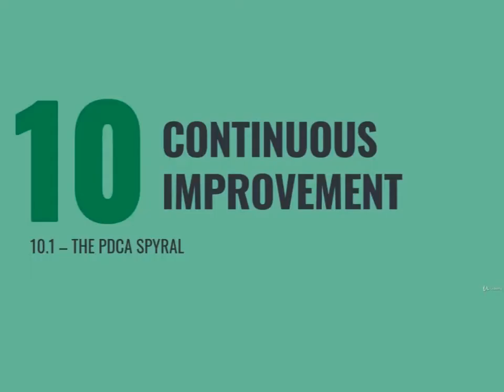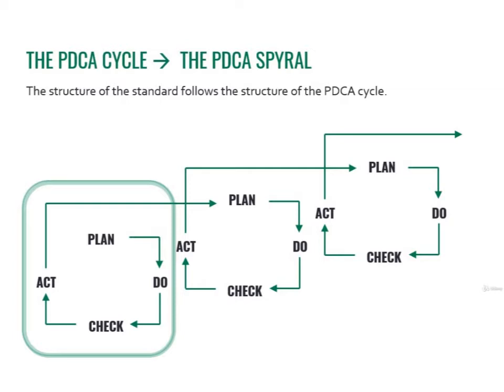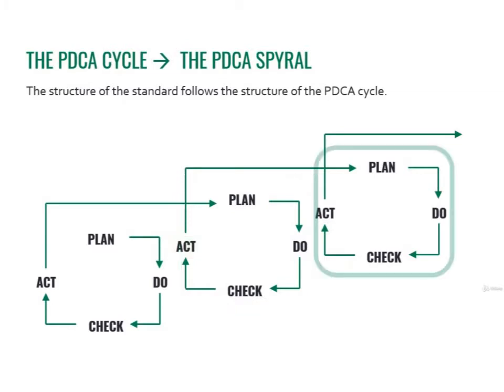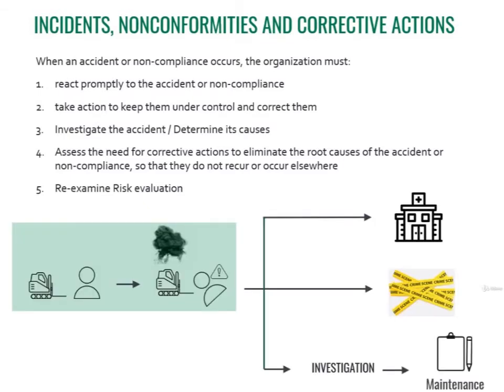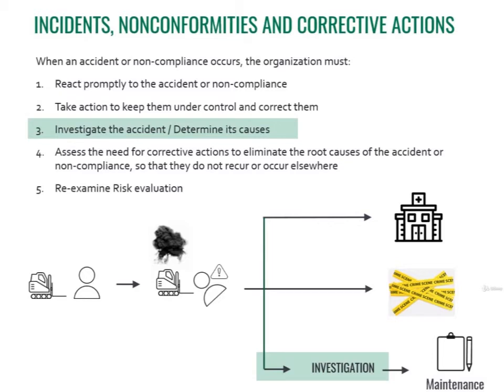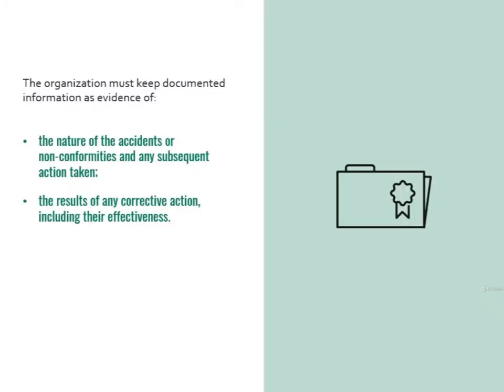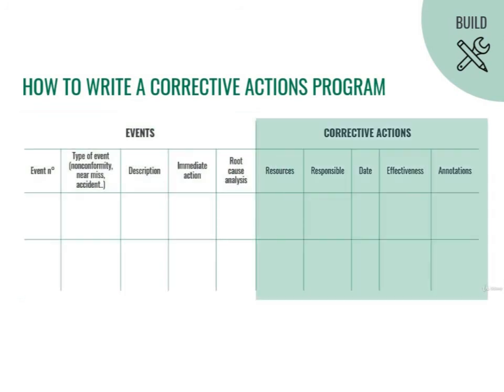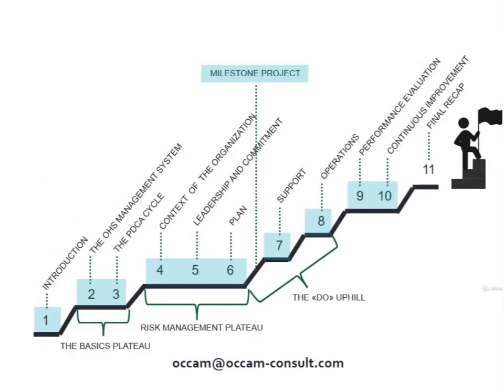ISO 45001 CONTINUOUS IMPROVEMENT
10.1 – THE PDCA SPYRAL
0.2 – INCIDENTS, NONCONFORMITIES AND CORRECTIVE ACTIONS

Describe the new structure of ISO 45001:2018 and the requirements of Annex SL Identify the new key requirements of ISO 45001:2018
Identify the requirements to bring your OH&S Management System in line with the new standard Clause by Clause elaboration of complete standard